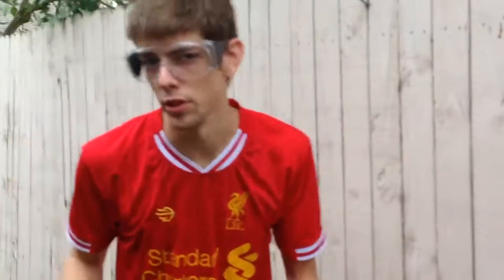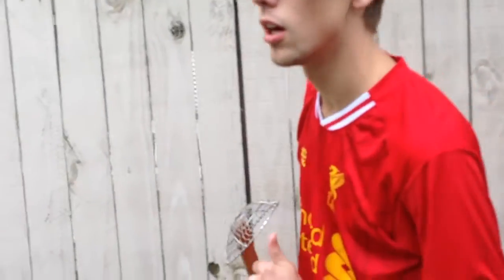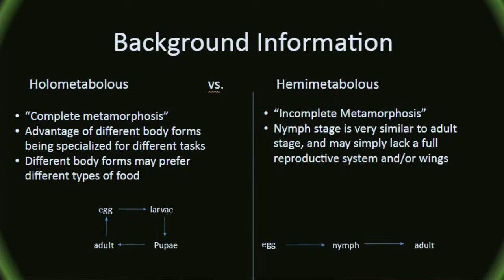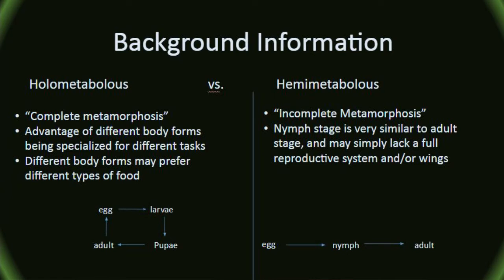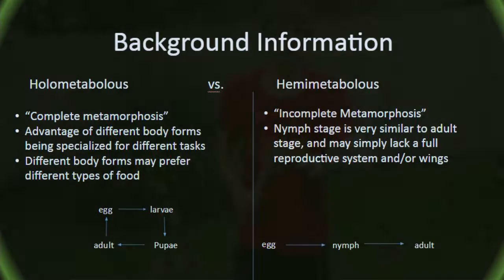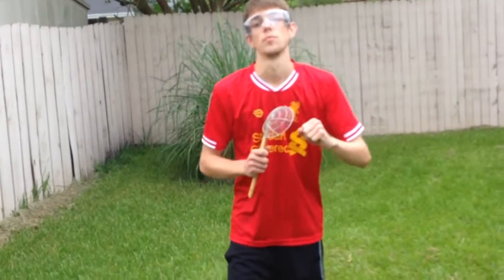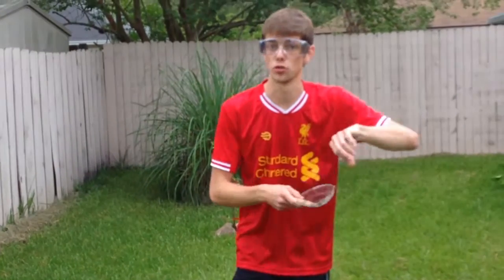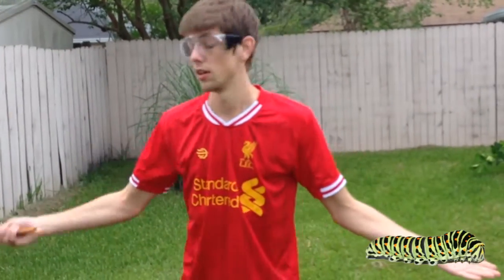The Magic of Metamorphosis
Join Pete Ranspach and Shawn Reed as they explore the mysteries and wonder of metamorphosis. Watch their knowledge soar like the butterfly that is focused on.